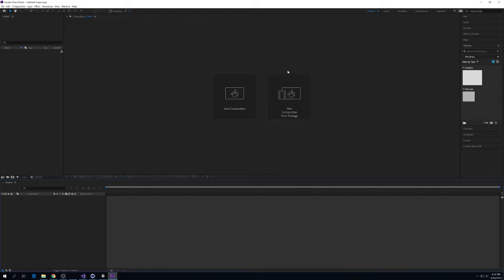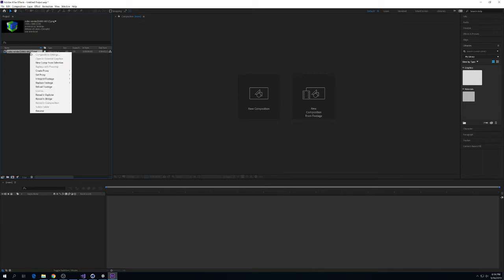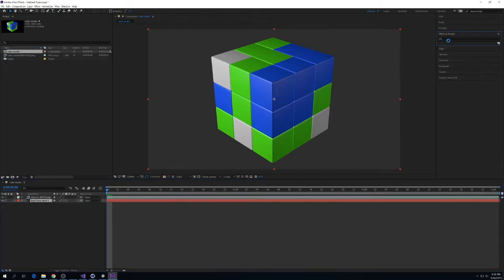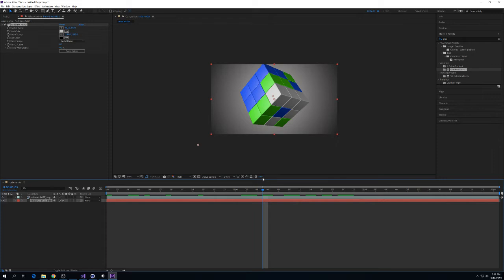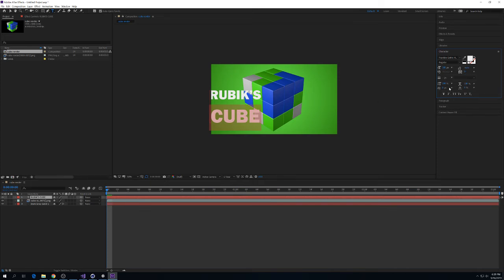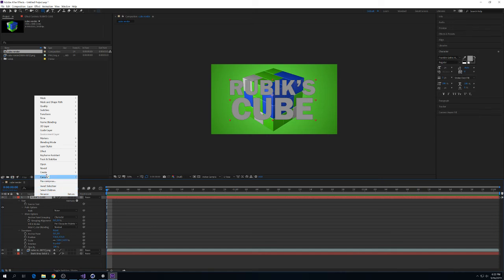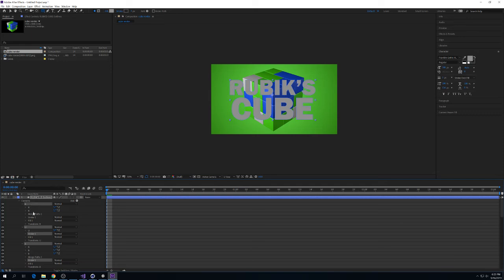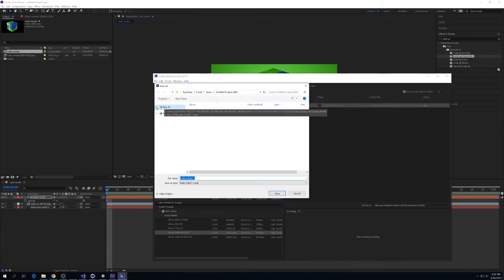ART 184: Compositing C4D in AE